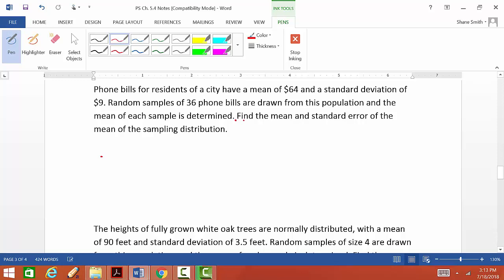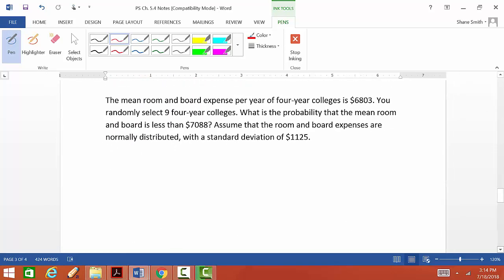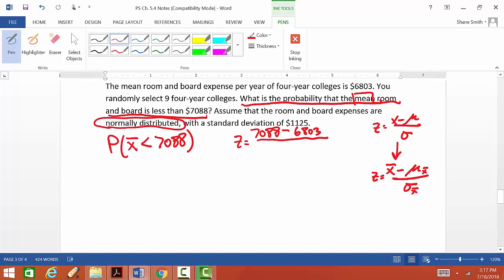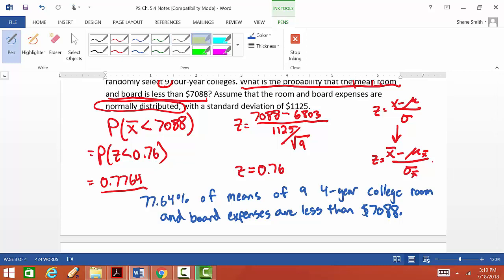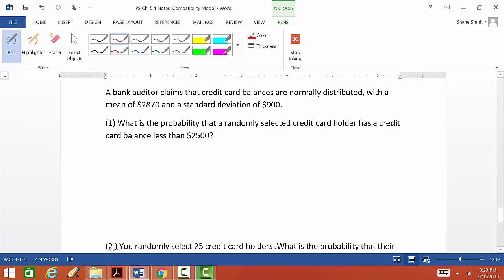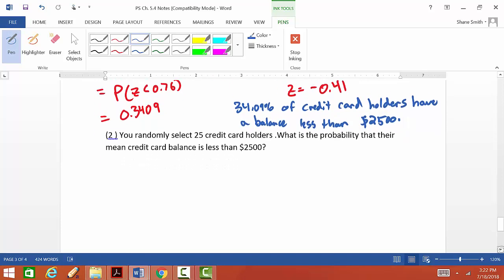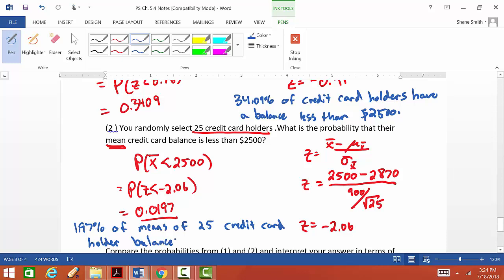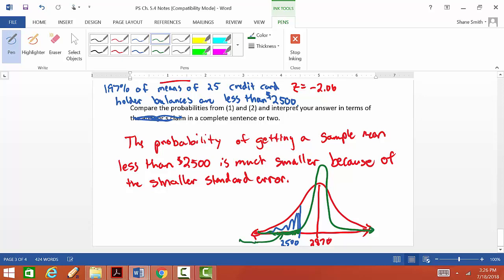30 Central Limit Theorem Chapter 5 Section 4B